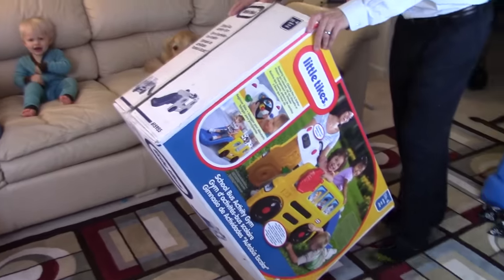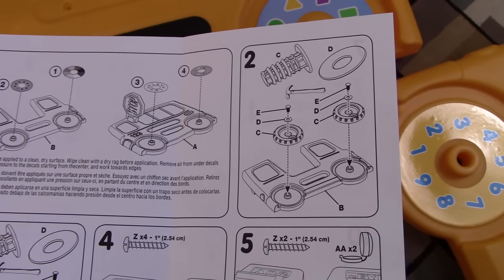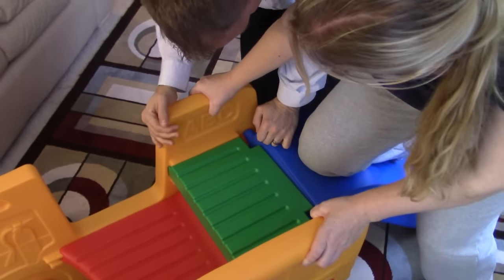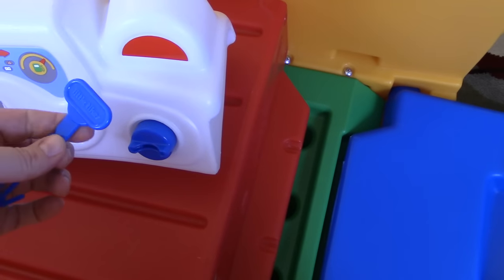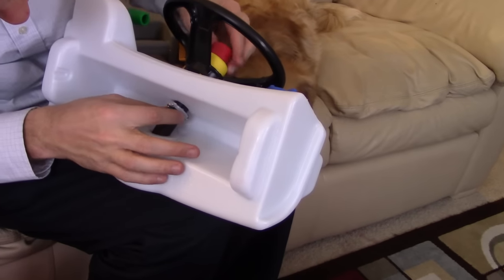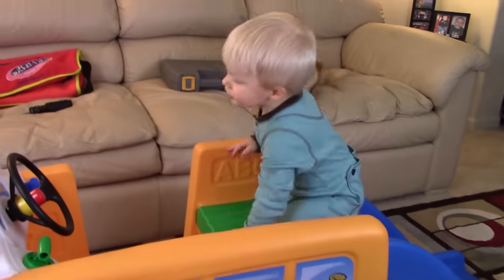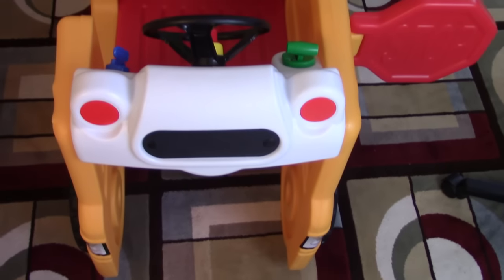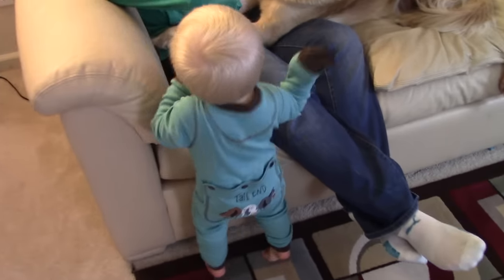Little Tikes School Bus Activity Gym Review & Playtime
We were looking for a slightly bigger indoor play toy for Michael.  This is the first toy we got (before we got the Step 2 Sports Climber).  Although Little Tikes quickly sent us a few replacement parts for some of the issues with this toy, one of the replacement parts still wouldn't work correctly.  It's a cute toy, but one of the few that we have purchased that I don't give my highest recommendation for.
Please remember to click "like" !!